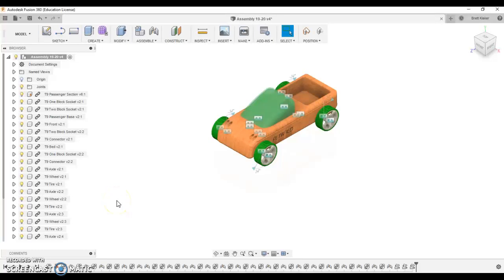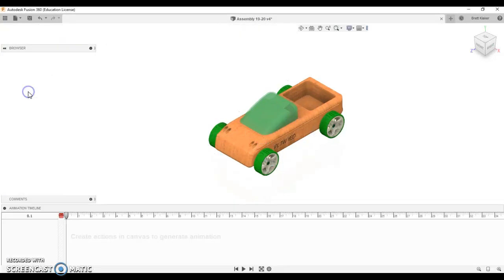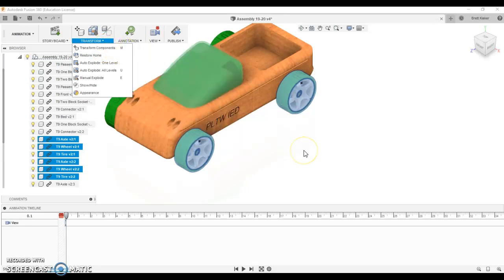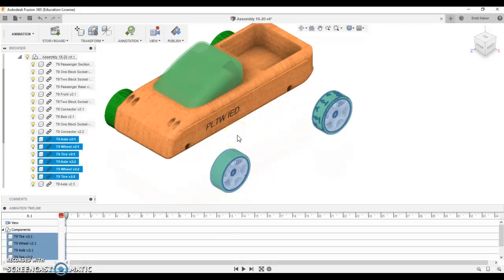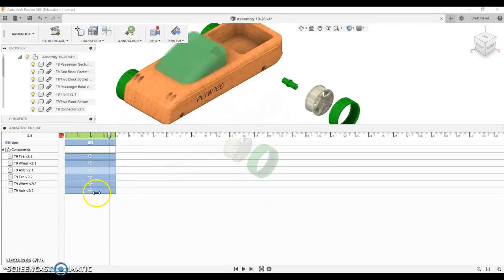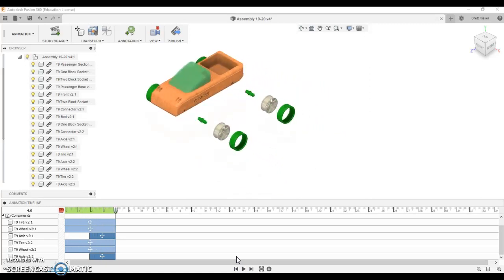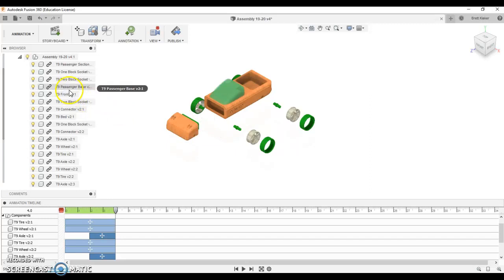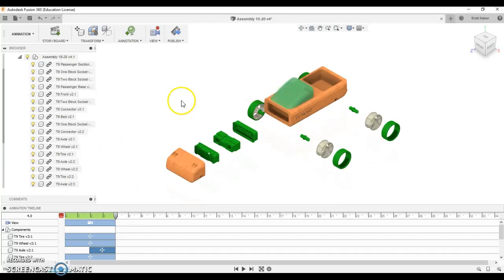PLTW IED 7.5 - Exploded Assemblies in Fusion 360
In this video, I demonstrate how to create an exploded assembly of a T9 Vehicle in Autodesk Fusion 360. This is p